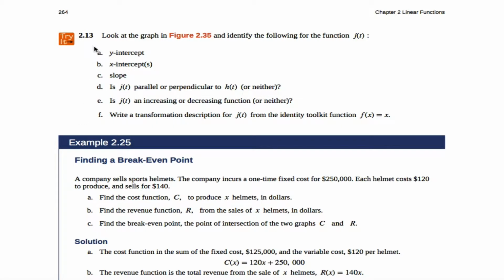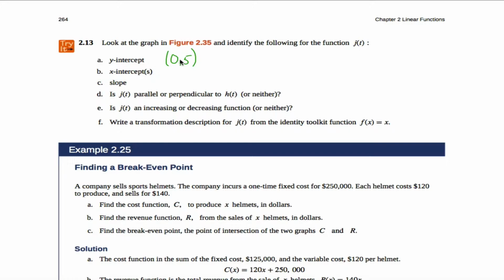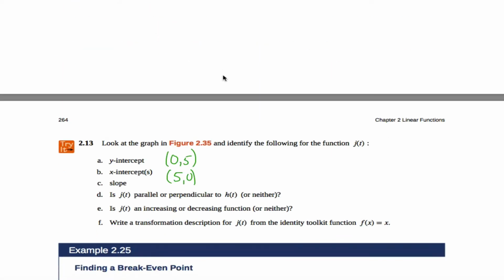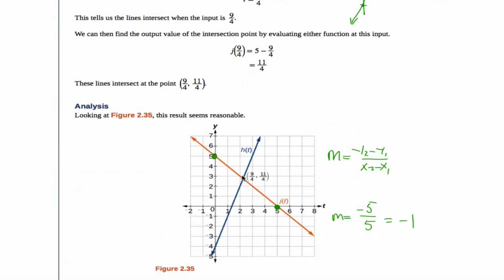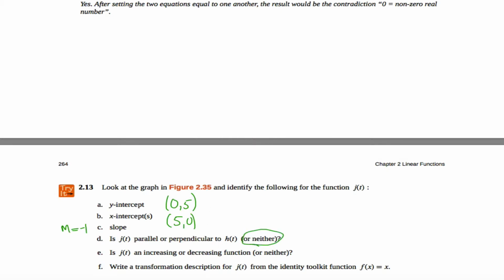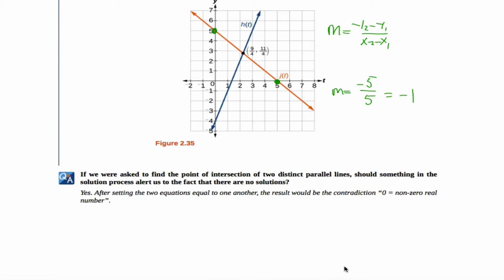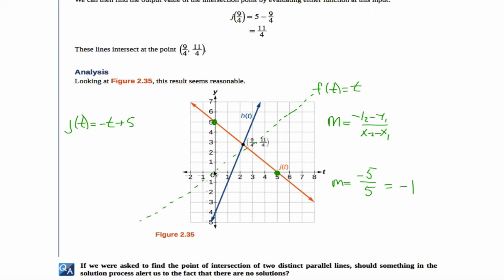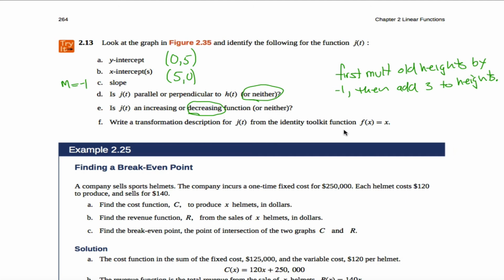OpenStax PreCalculus Try It 2.13